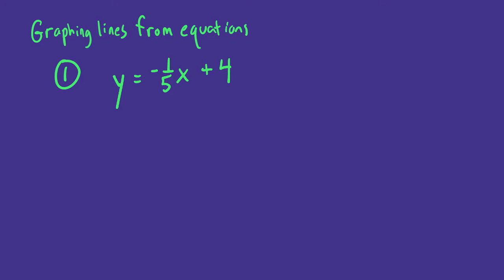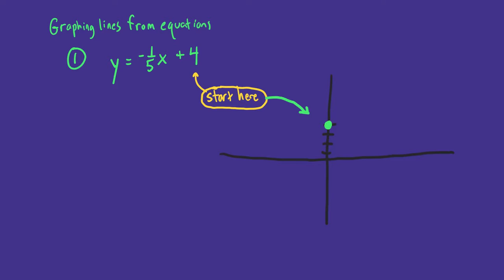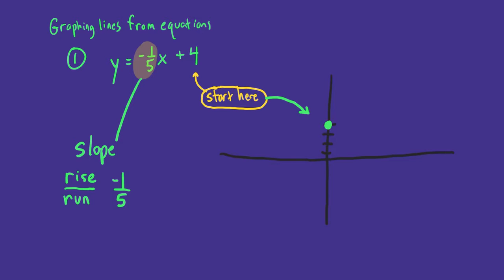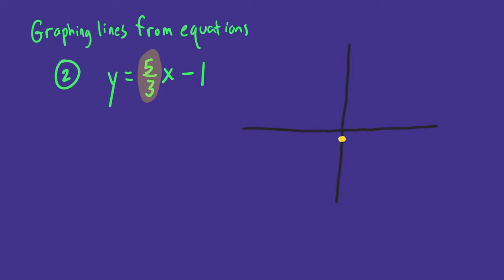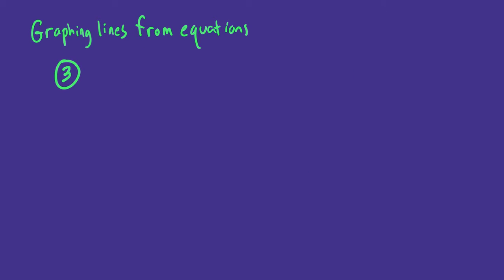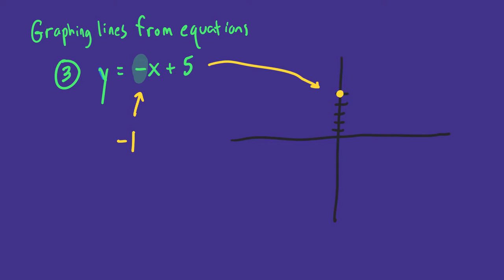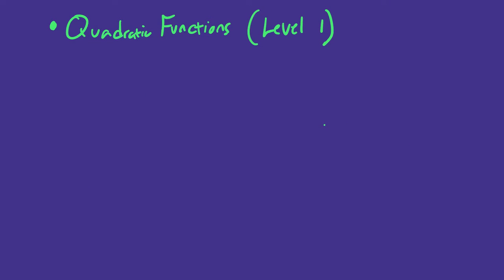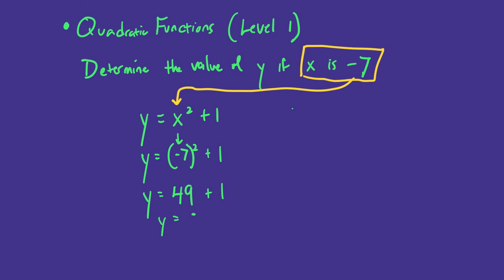DeltaMath Module 1 (part 2)